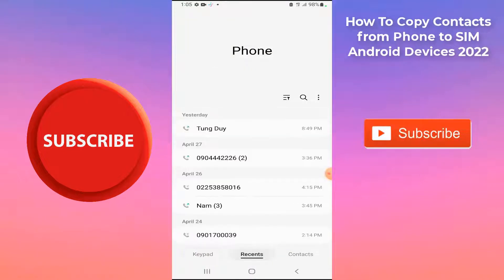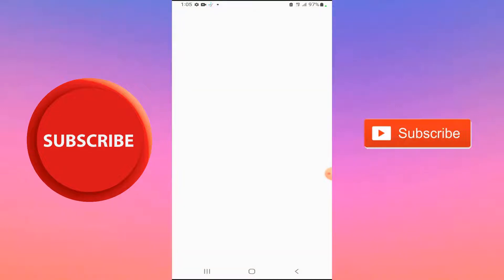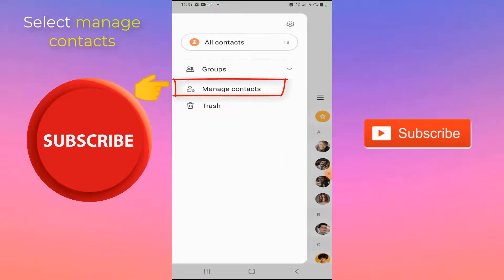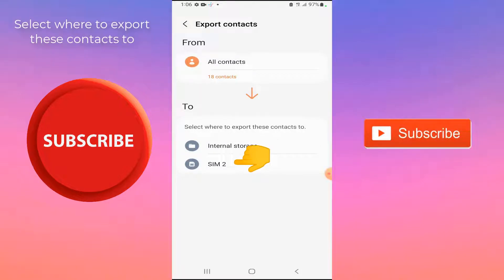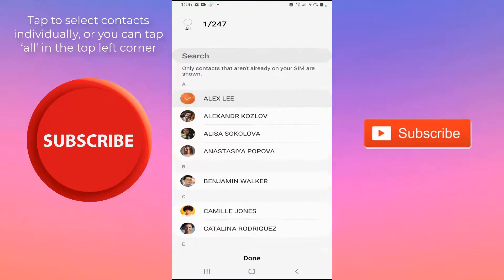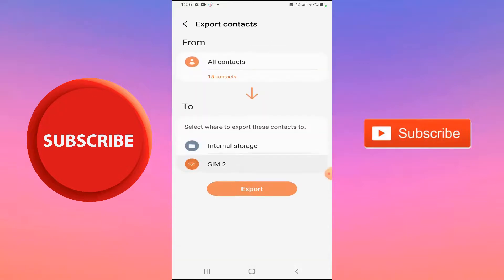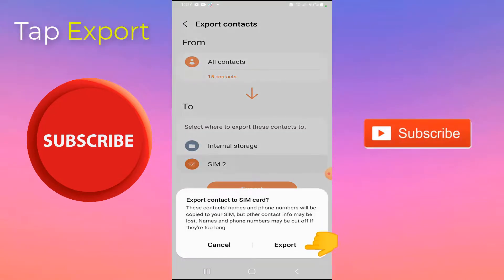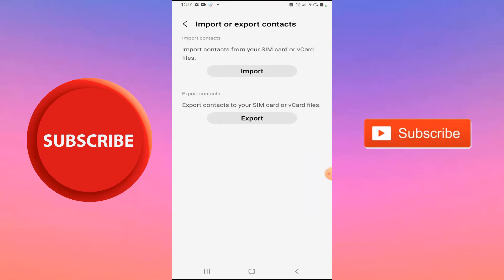How To Copy Contacts from Phone to SIM - Android Devices 2022 (Samsung Galaxy)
In this tutorial, you can learn:
-How to import contacts from Phone  to SIM in Samsung Galaxy
-How to copy contacts from Phone  to SIM in Android Phones
-How to copy contacts from Phone  to SIM in samsung galaxy a13 ,samsung galaxy ,samsung galaxy A12, samsung galaxy a10, samsung galaxy a31, samsung galaxy a51, samsung galaxy a71 and other samsung devices with android 11.

How to import and export contacts on samsung galaxy A13